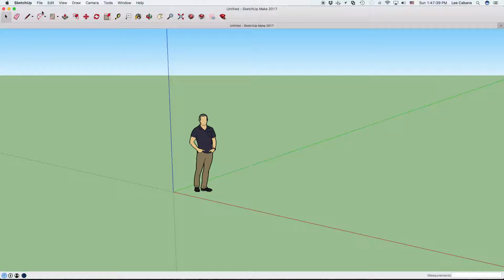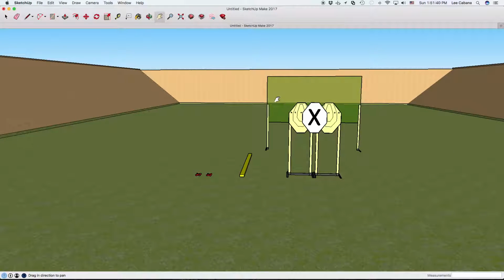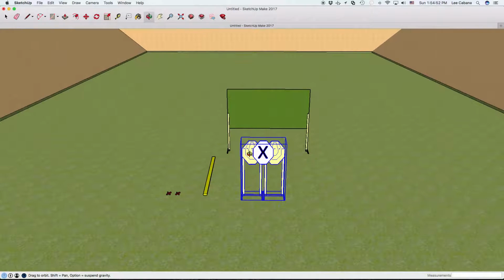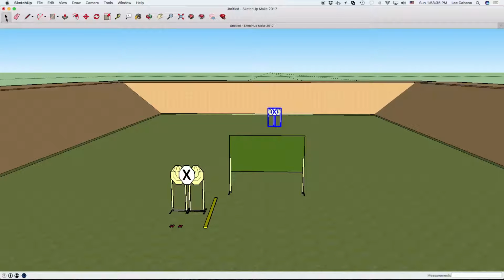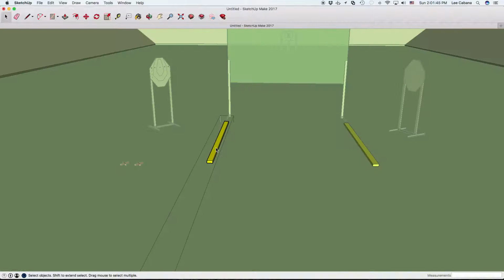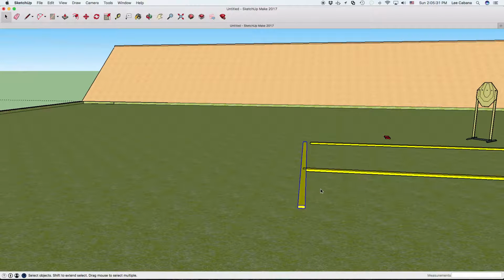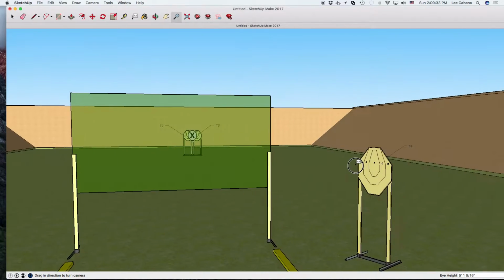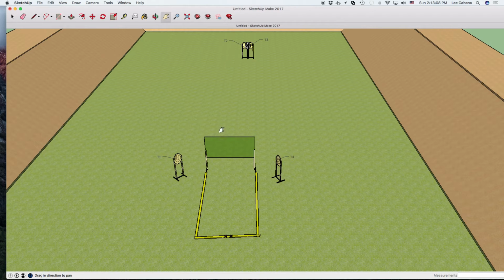A Practical Guide to Sketchup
A beginners guide to using Sketchup to design USPSA Stages.